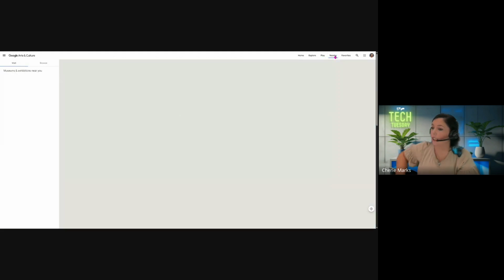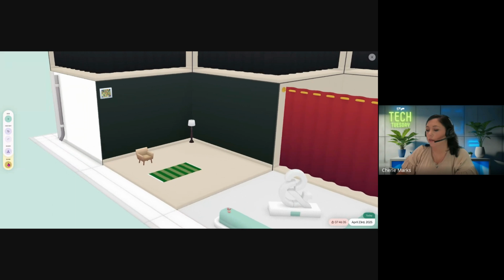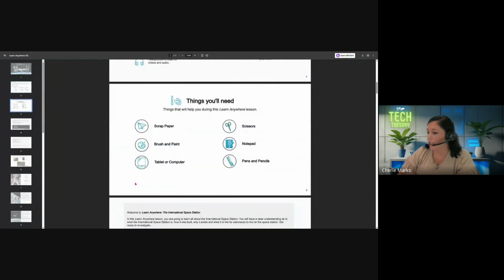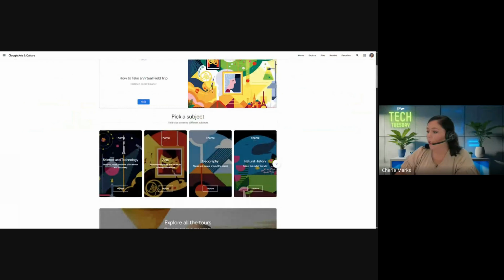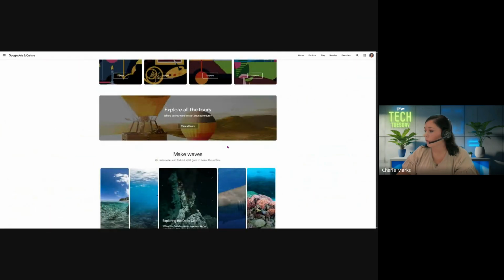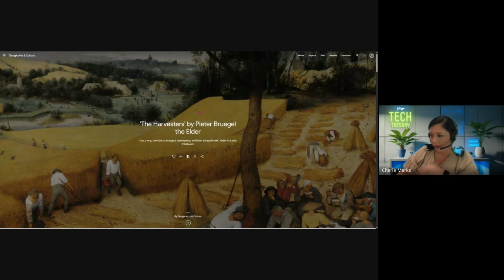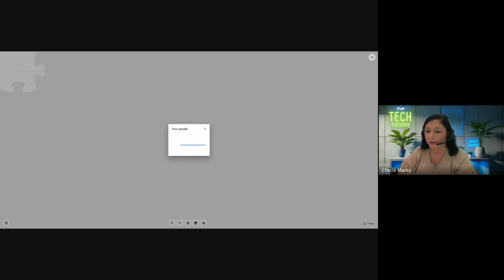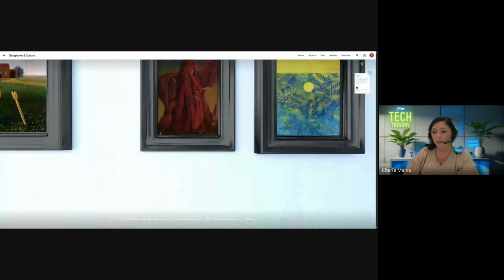TECH TUESDAY - Exploring with Google Virtual Field Trips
Take your students on unforgettable journeys without leaving the classroom! Learn how to use Google Arts & Culture to explore museums, historical landmarks, and cultural sites, making learning more interactive and immersive.